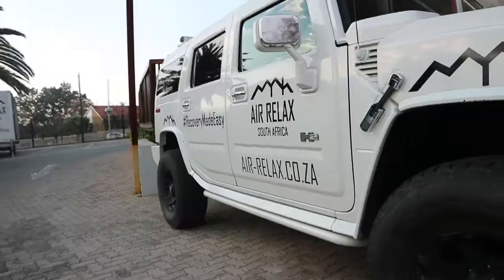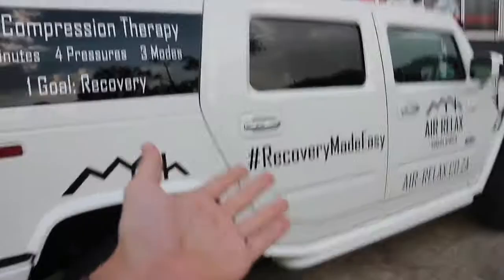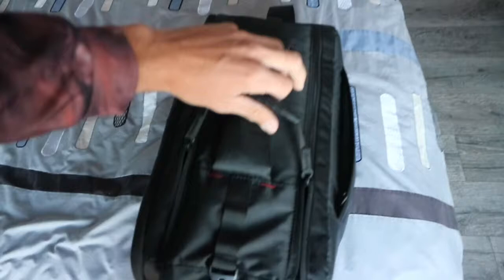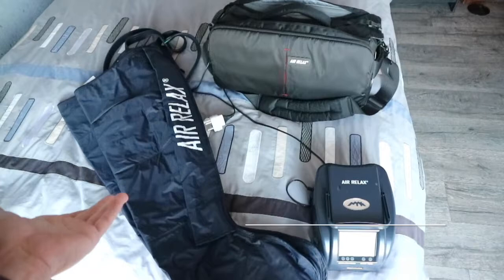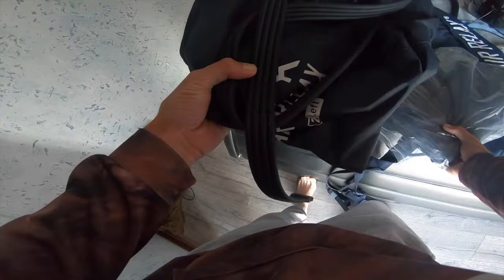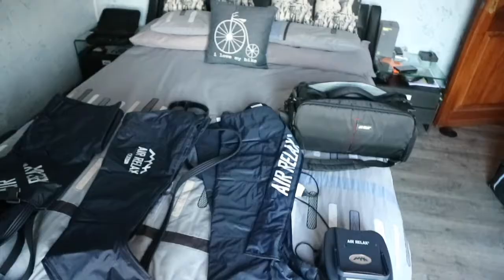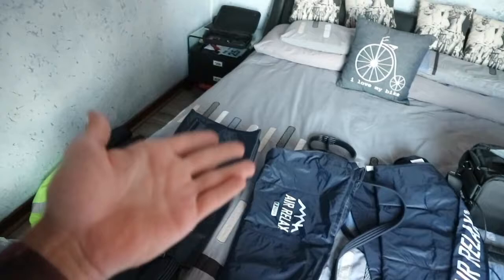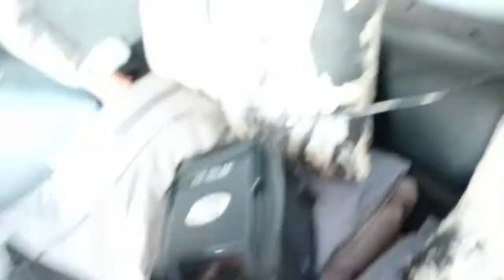Airrelax product review